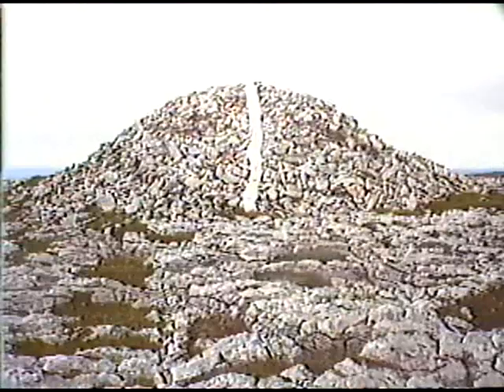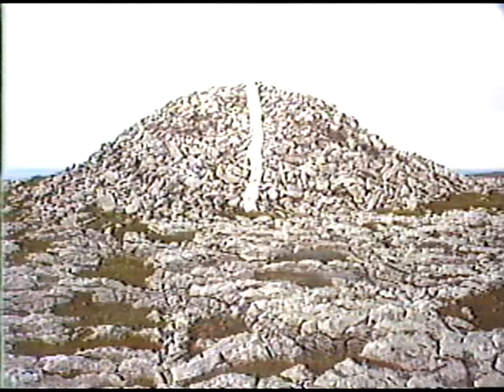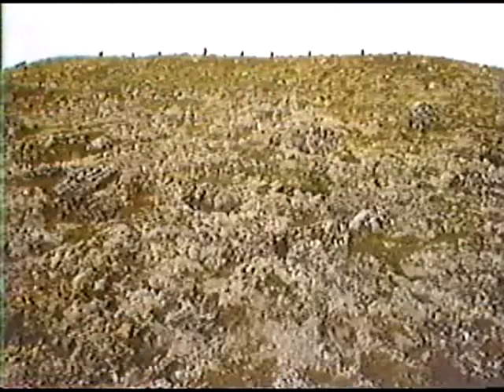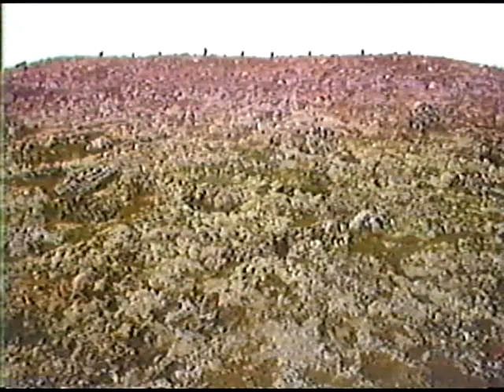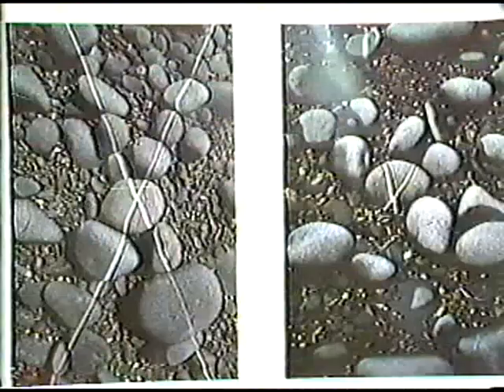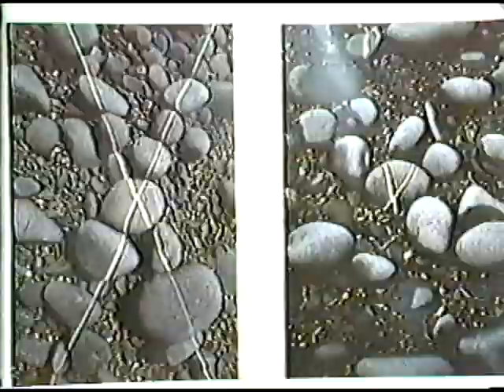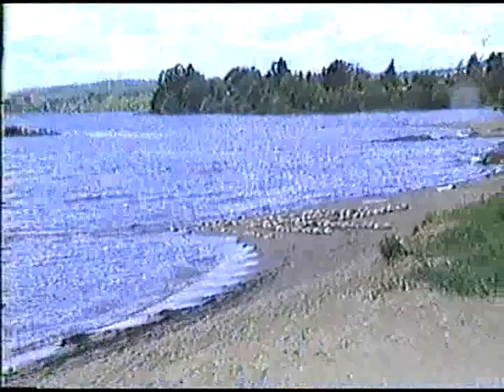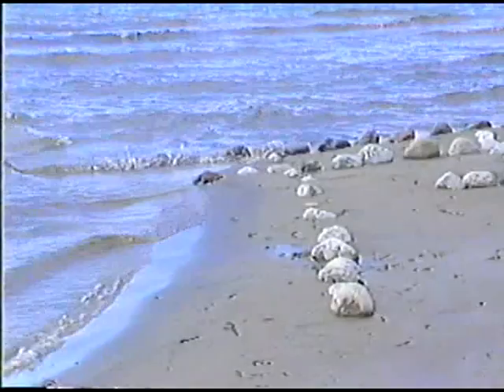Marlene Creates 1986